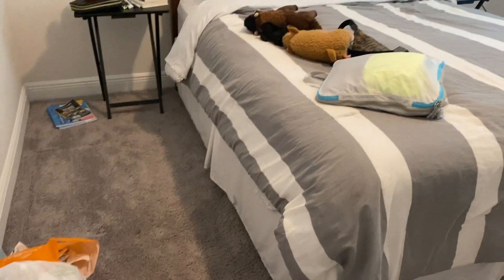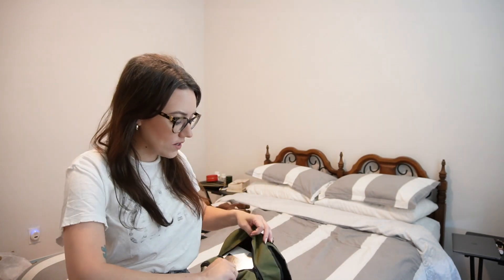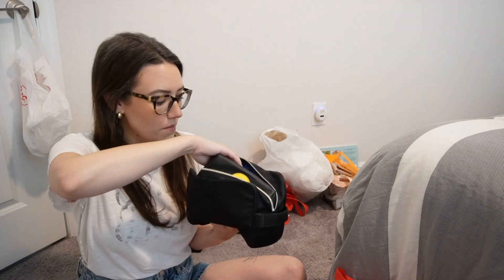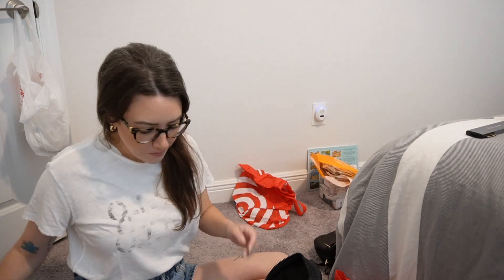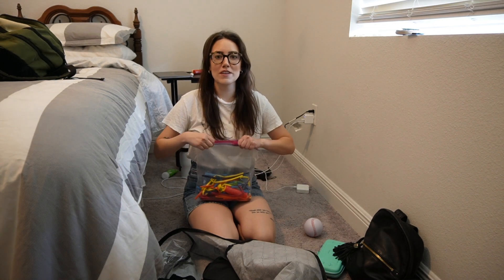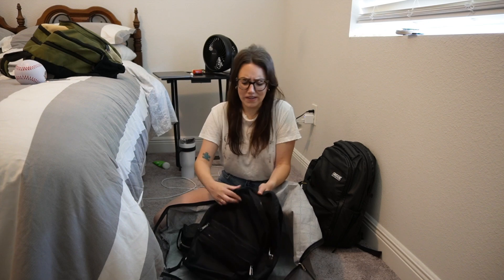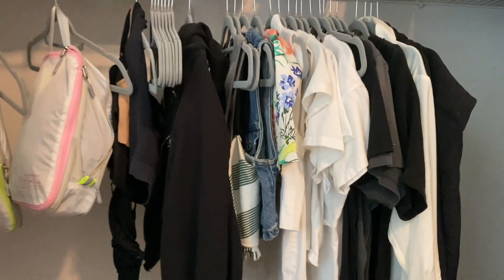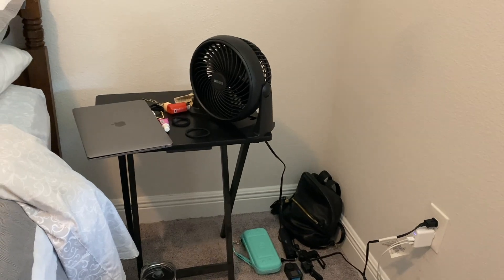BEDROOM TOUR + UNPACKING MY BEDROOM IN FLORIDA | Katie Carney